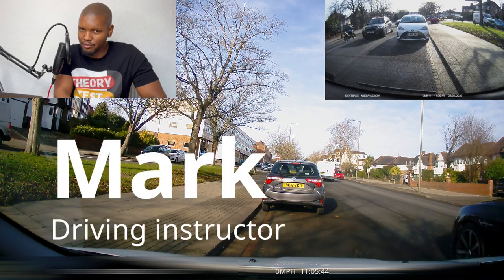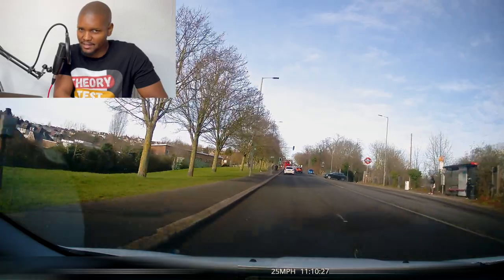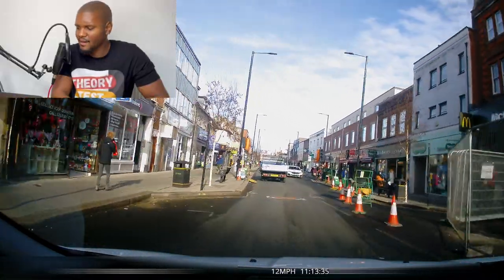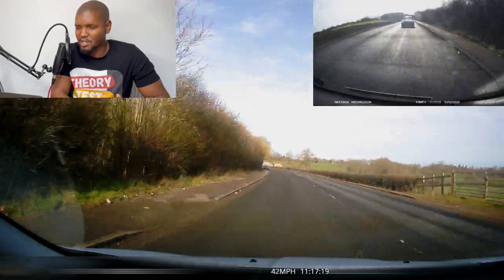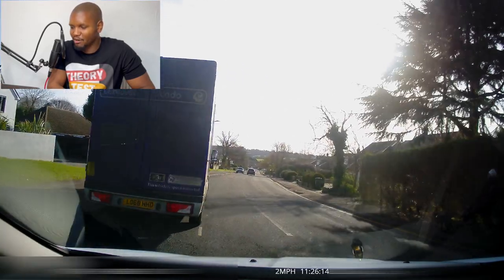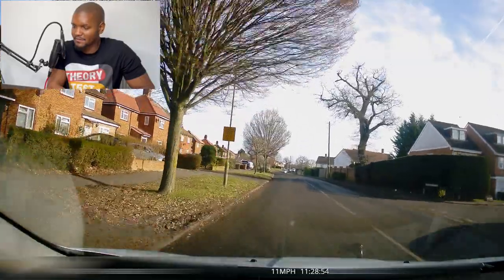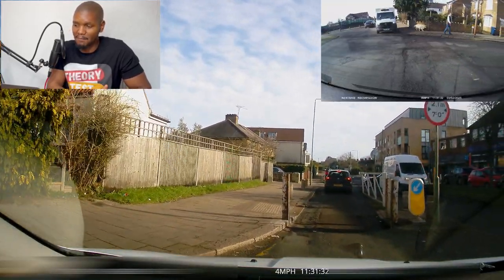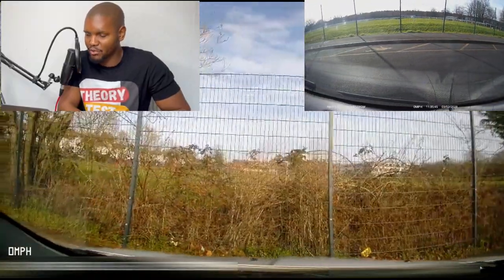Learner Passes real test in Barnet UK | Nearly Fails joining dual carriageway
Our learner passed their test in Barnet with only 2 minor faults. They did great but almost failed as they were joining the dual carriageway.

Hi, I'm Mark. Zondo aims to give you simple to understand advice about the driving test in the UK. This channel is mainly aimed at people who are going to be doing their driving test soon. If you are new to driving follow us for easy-to-follow driving tutorials and tips on manual and automatic cars.